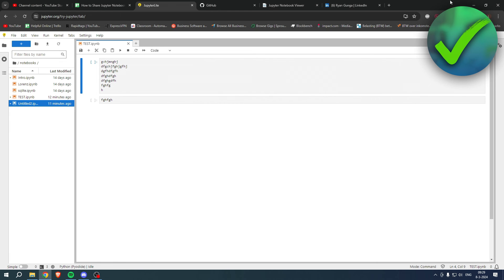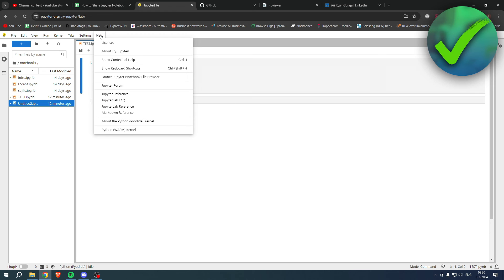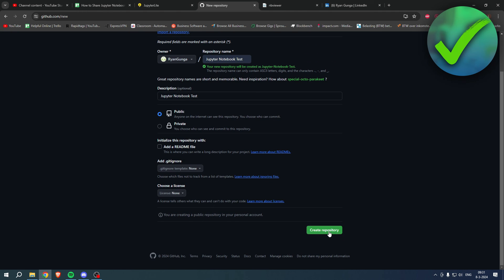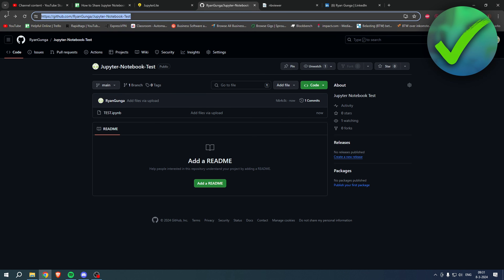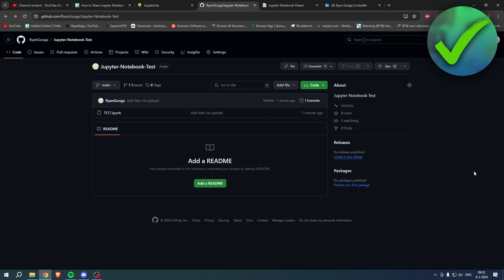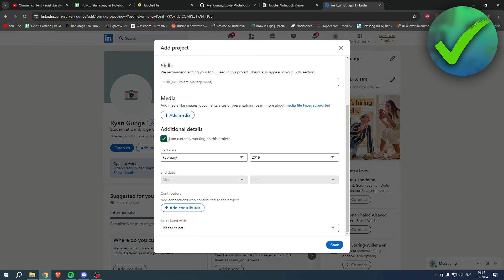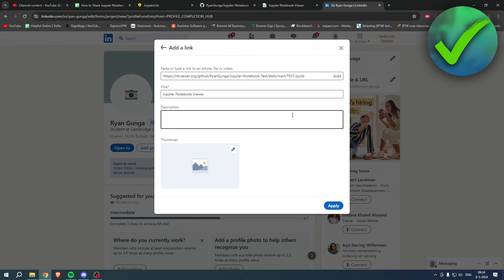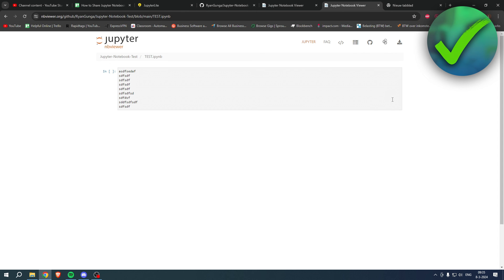How to Share Jupyter Notebook in Linkedin (2025)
In this video I show you how to Share Jupyter Notebook in Linkedin 2025

Do you want to know how to share project on linkedin 2025? This is a step by step Jupyter Notebook tutorial on How to Share Jupyter Notebook Link easy.